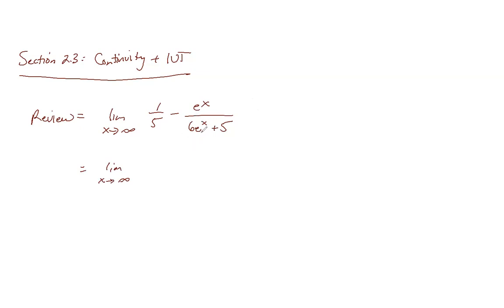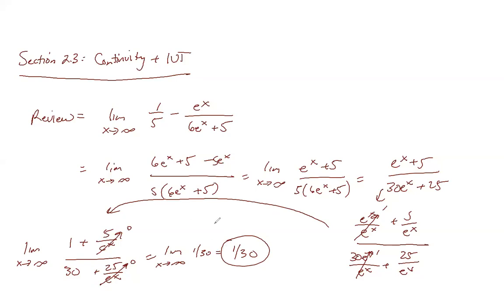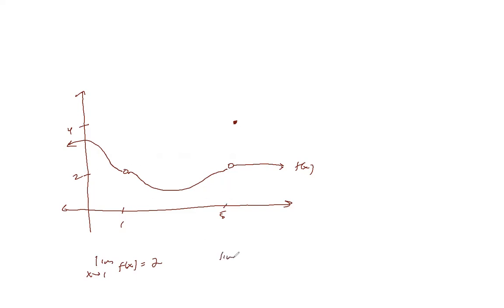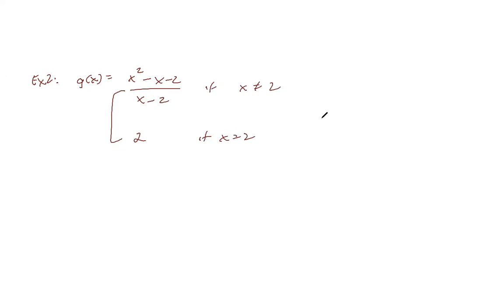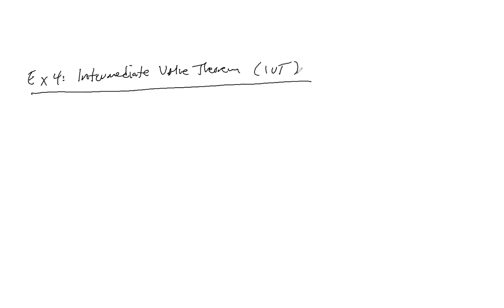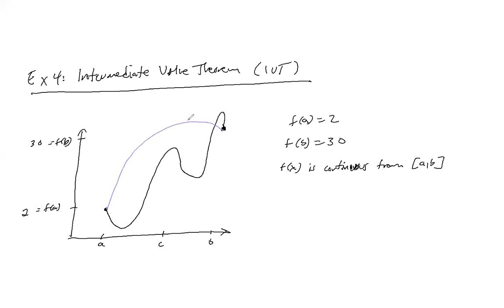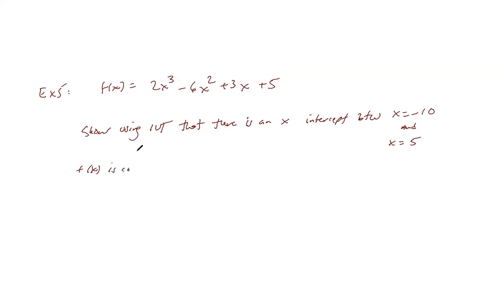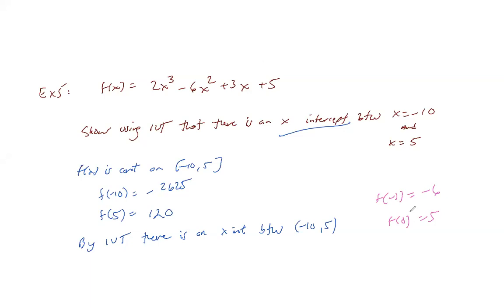2.3 Lecture: Continuity, Intermediate Value Theorem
To go along with HW4